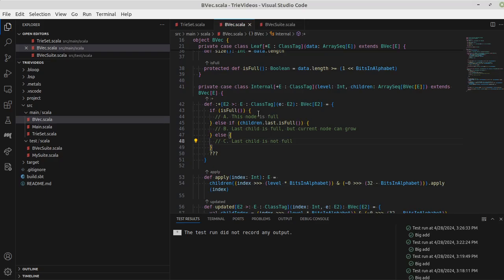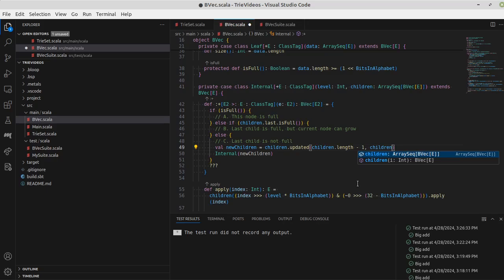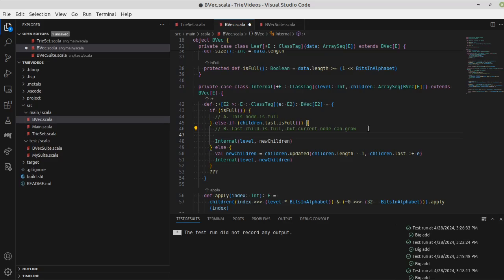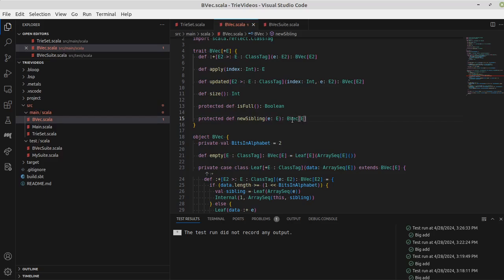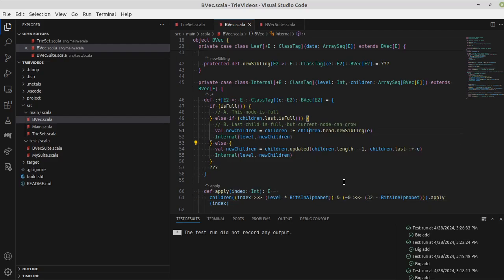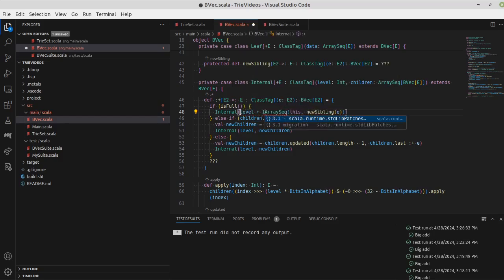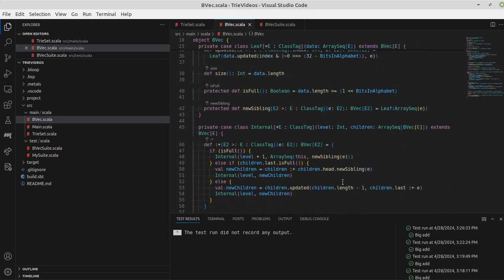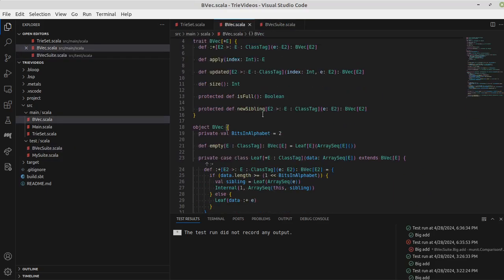Implementing a Binary Trie (Part 5)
This video completes the implementation of the binary trie by finishing the append method on the internal node.